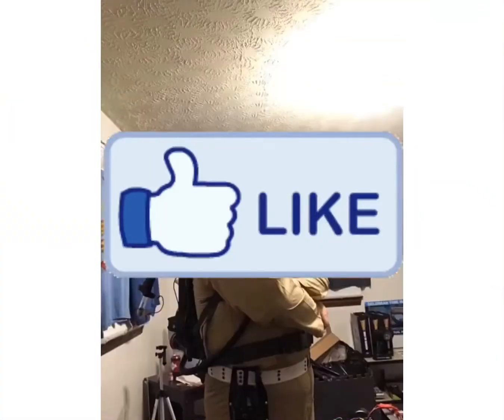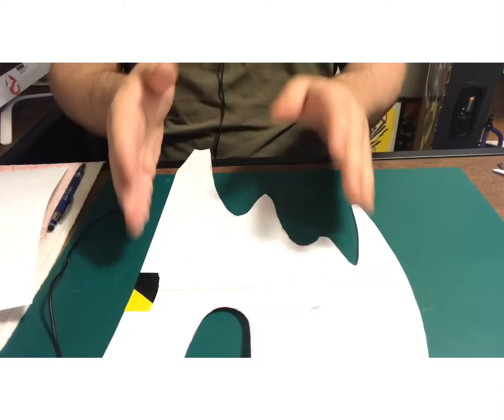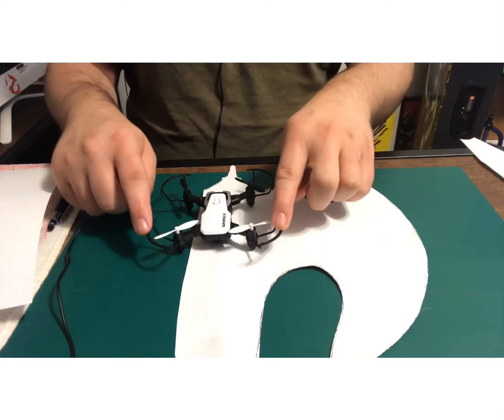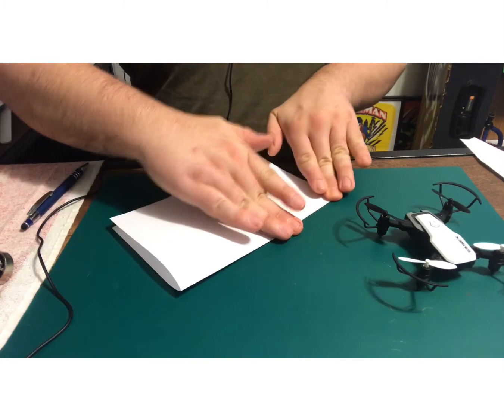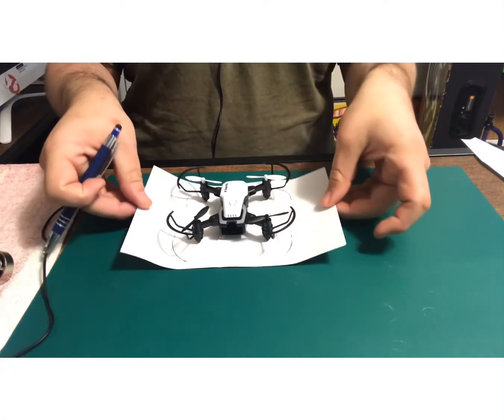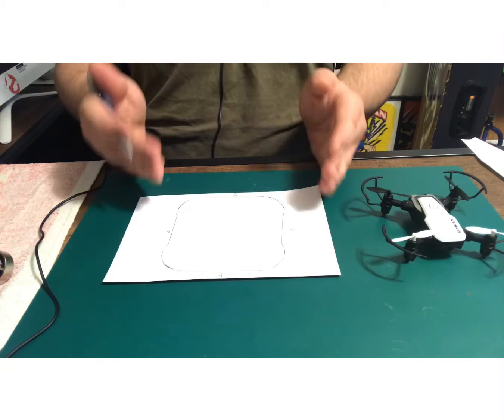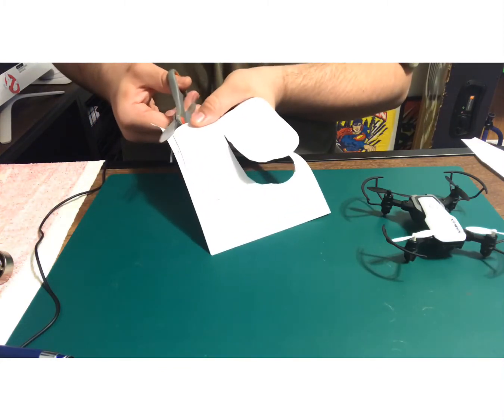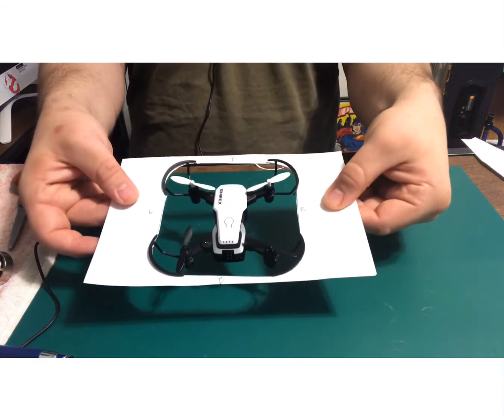Batwing drone build pt.1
In today’s video I will be showing the templates designs off the bat wing from Batman forever and Batman 1989 bat wing and also I want to take the time on thanking everyone on supporting the channel we have made 100 subscribers I’m looking forward of doing more videos like this and others in the future to bring joy to others